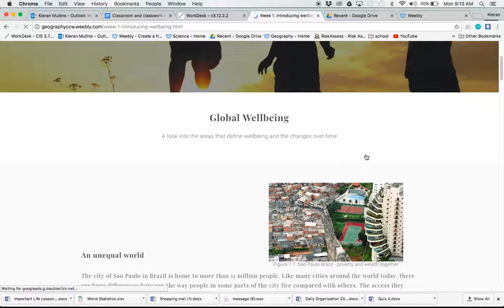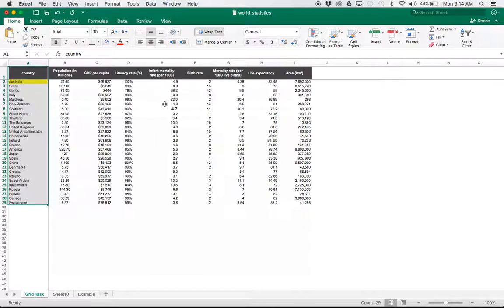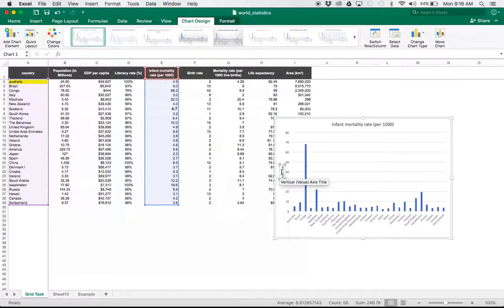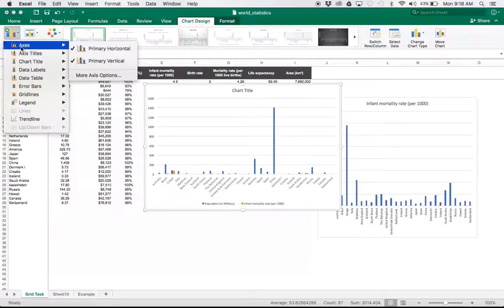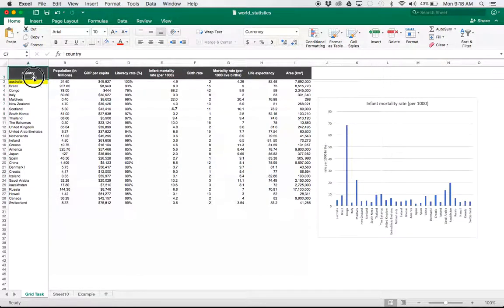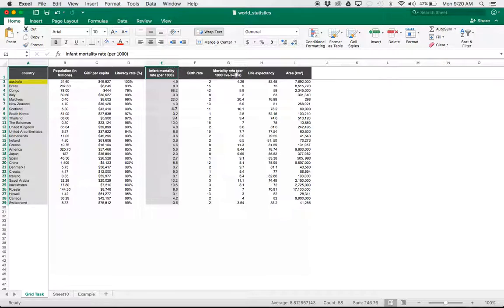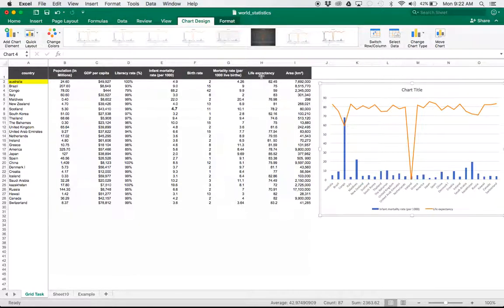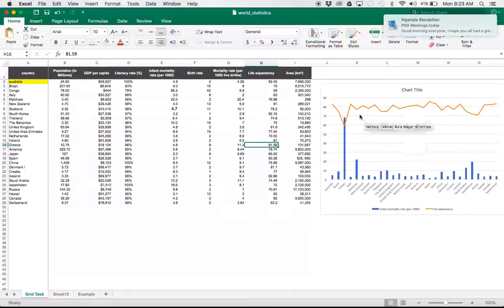graphing data from wellbeing data